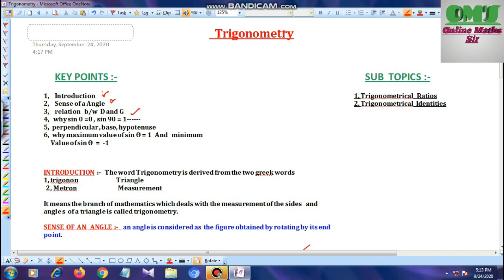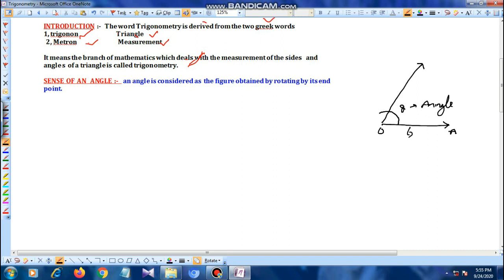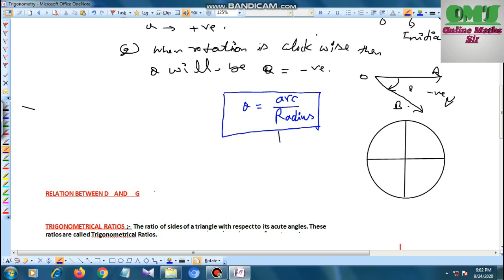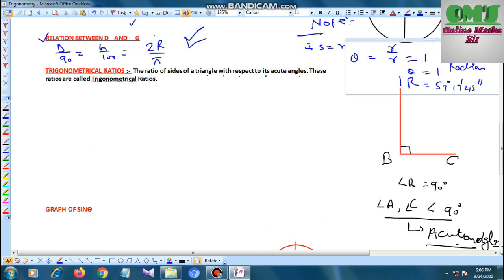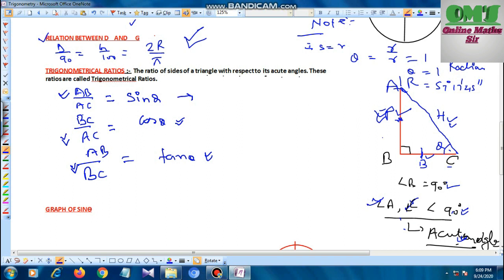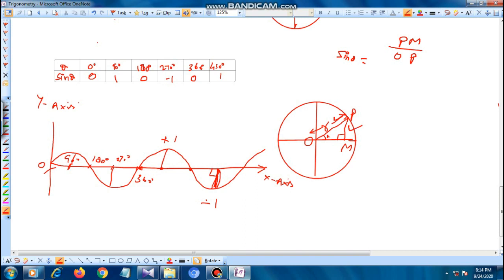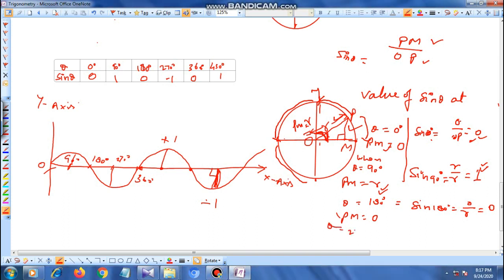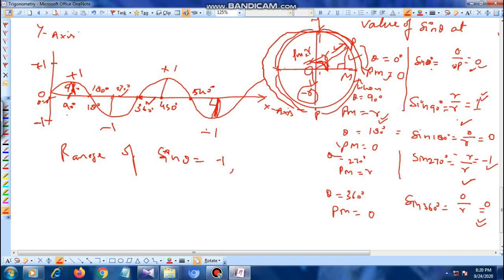Trigonometry for class 10th and others ll CBSE ICSE and other State boards, SSC, Competiitive exams.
you can learn about introduction about trigonometry trigonometrical ratios or functions and you will also know why the value of sin 0 is 0 and sin 90 is 1 and much more values of sin functions and graph of sin functions.